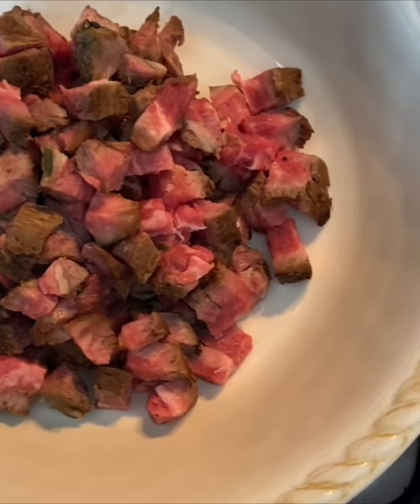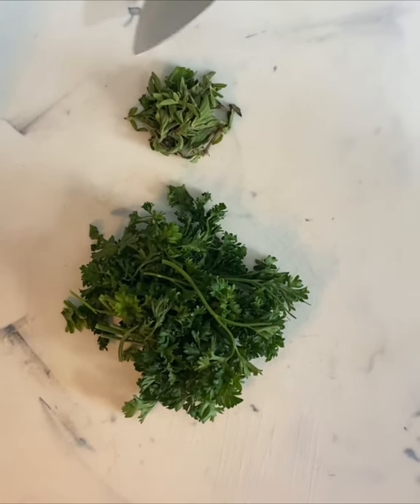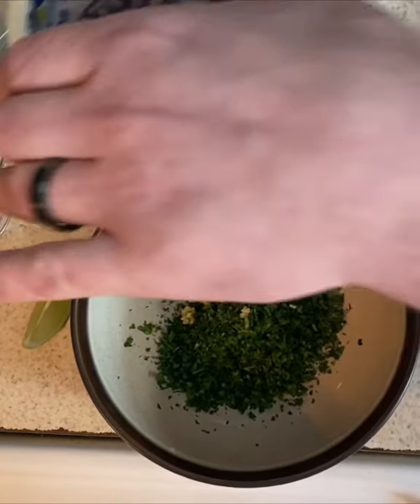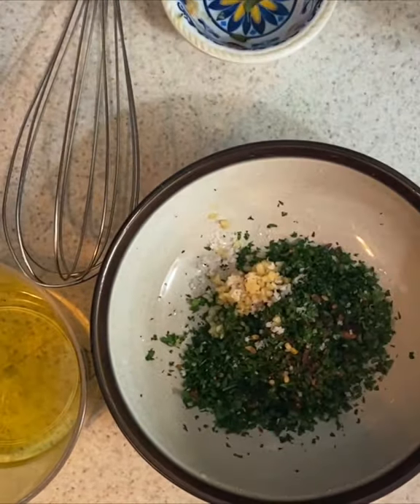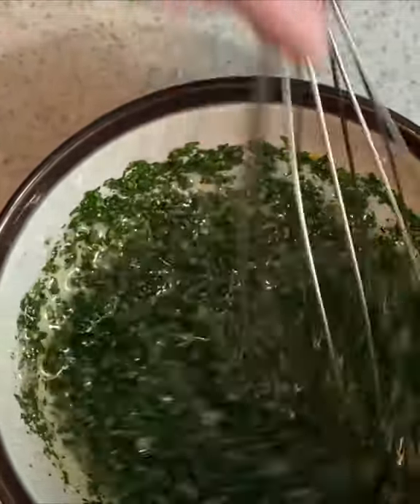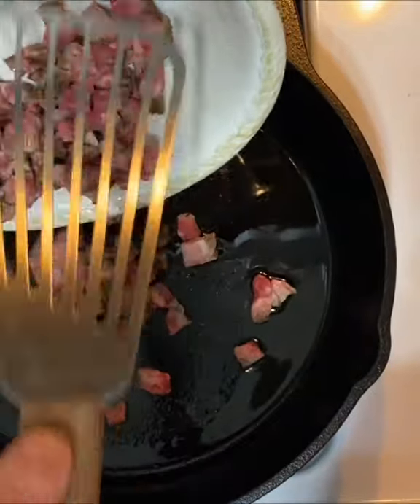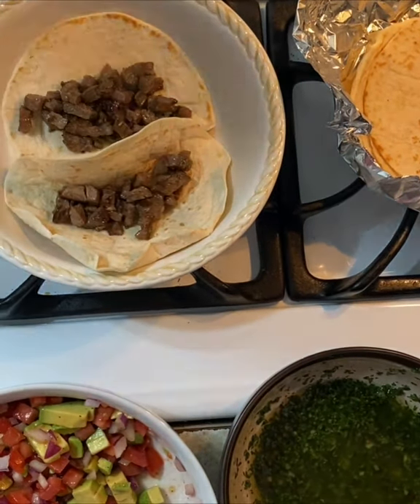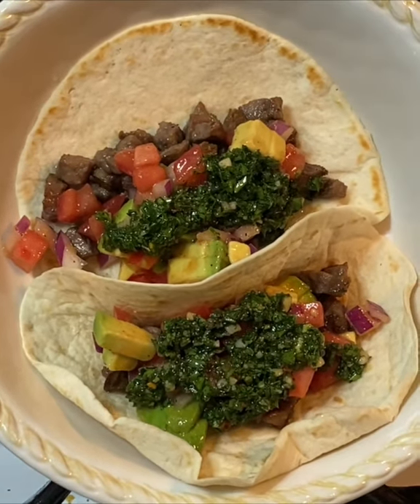Dogfish Bites: Cooking at Home with Chef Ray - Steak Tacos with Chimichurri Sauce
With our coastal Delaware properties being closed for the time being, it’s made it difficult to see some of our off-centered regulars and enjoy the new friendships of visitors near and far.

Chef Ray of Dogfish Head's Chesapeake & Maine is back with another tasty at-home meal that you can try for yourself. Ray, take it away! 🍻